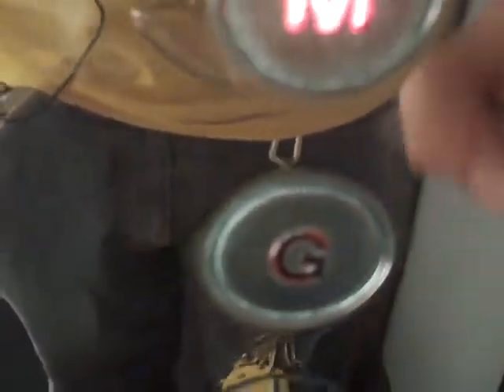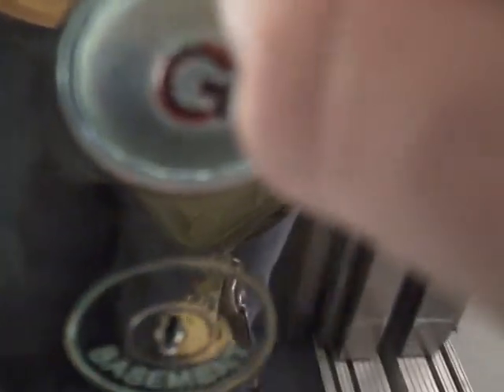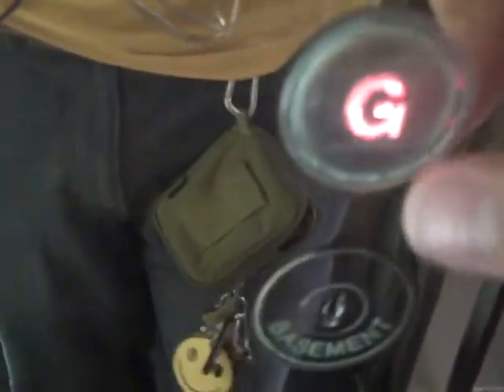Guideline Lift @ Visitors Center in London.AVI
Floors - B (Locked Off), G,M